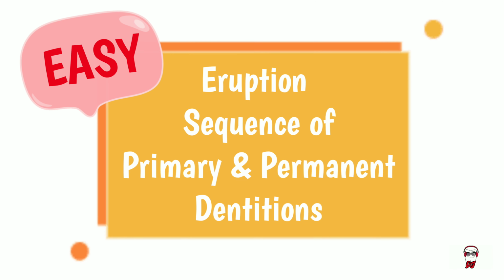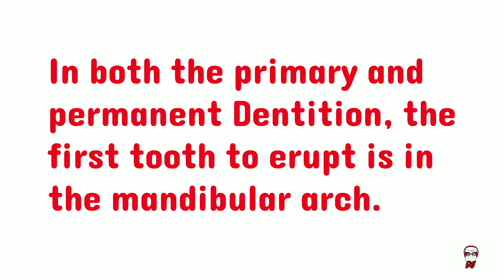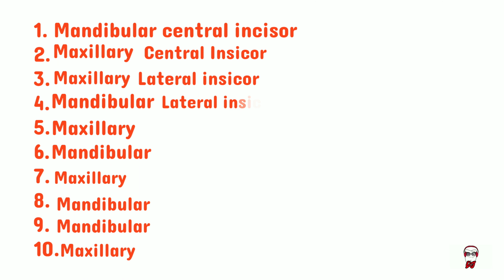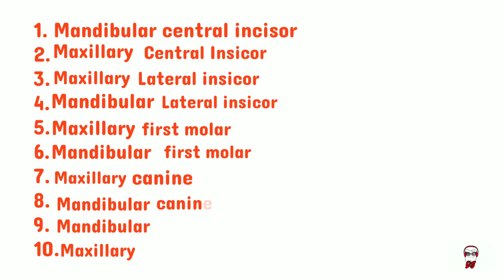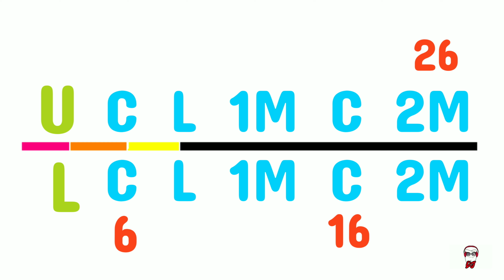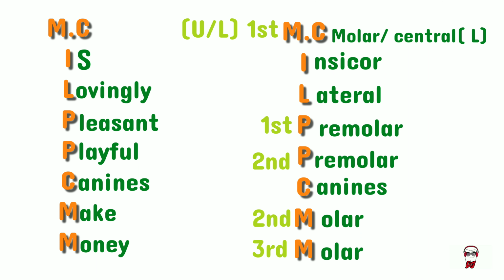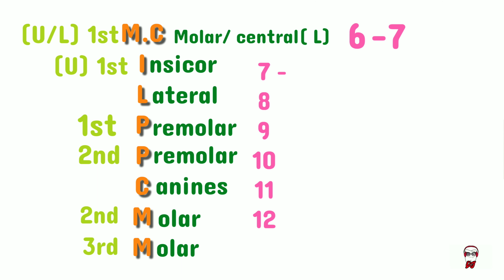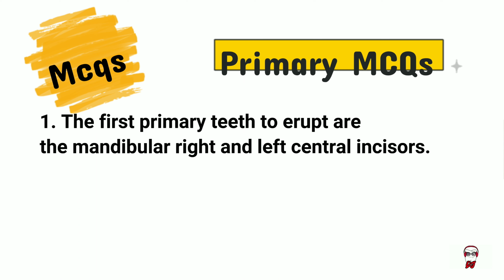Easy Eruption Sequence for the Primary and Permanent Dentition